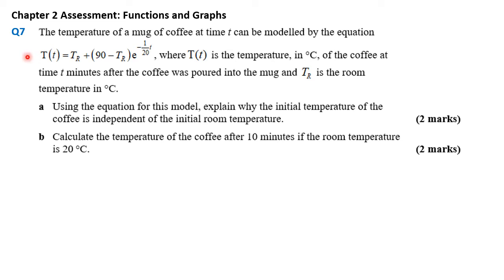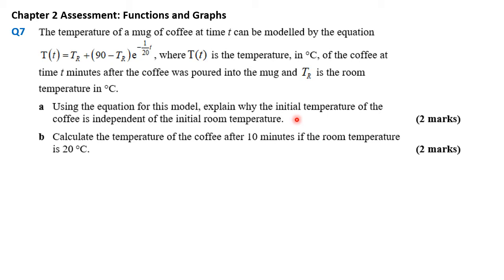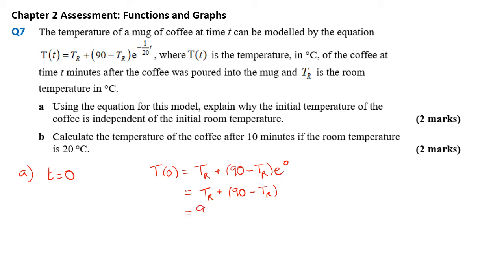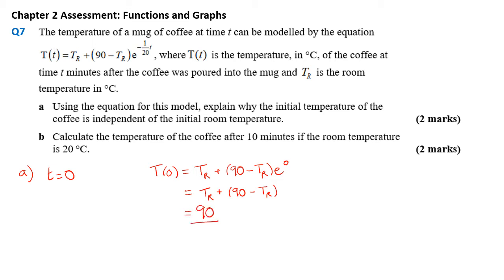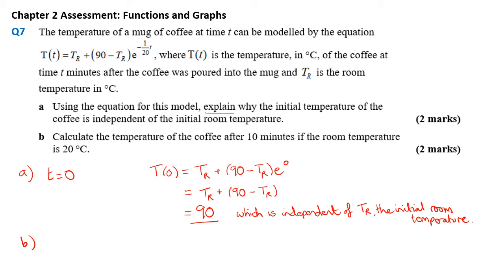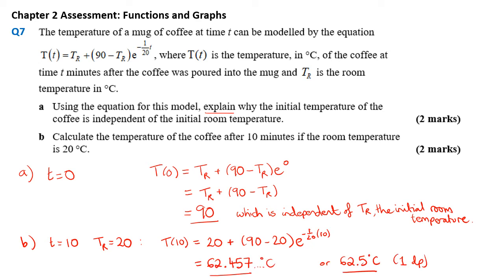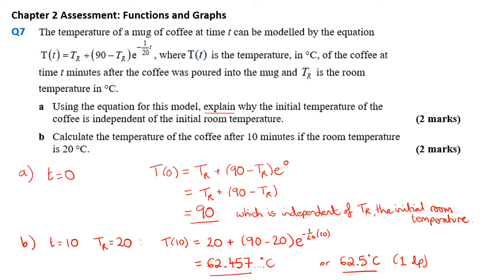Assessed Task Q7